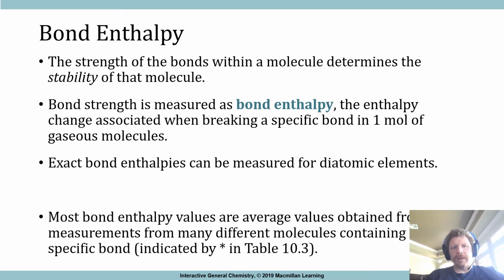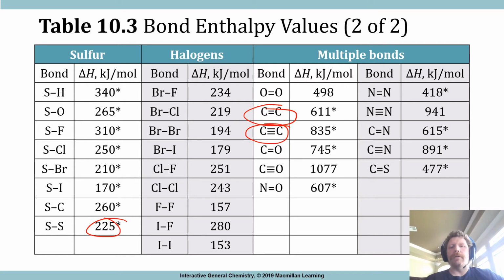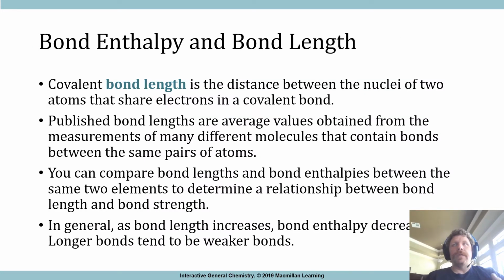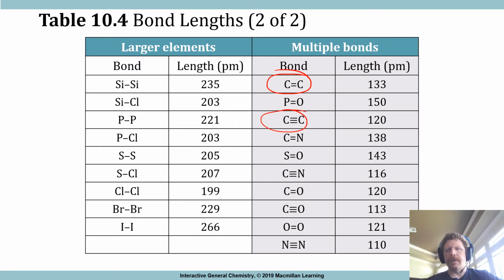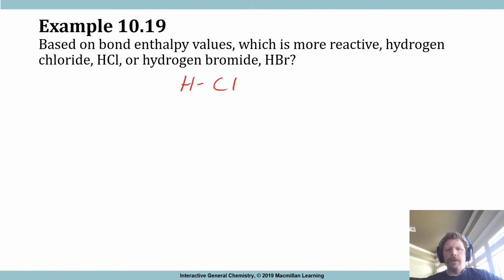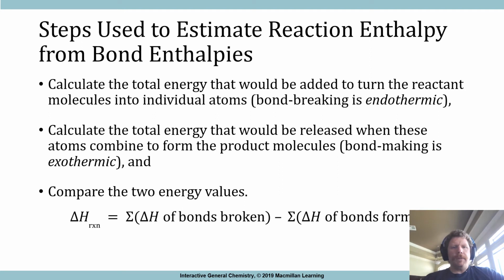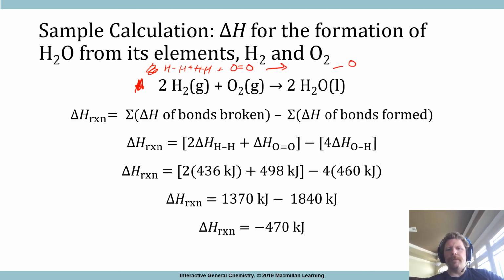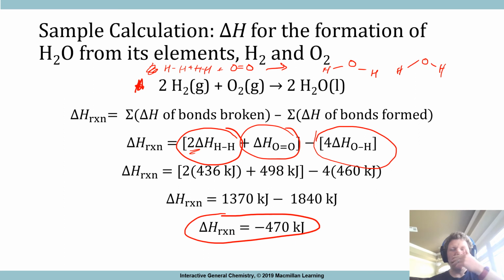CHEM 1341 - Chapter 10-6